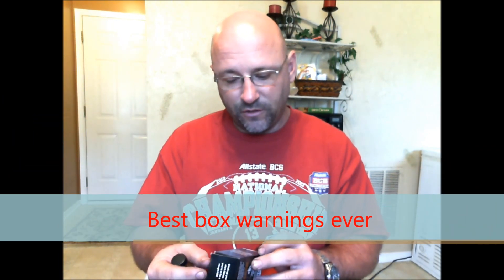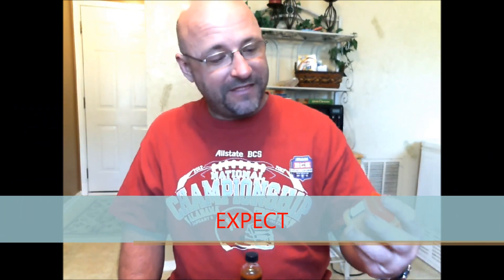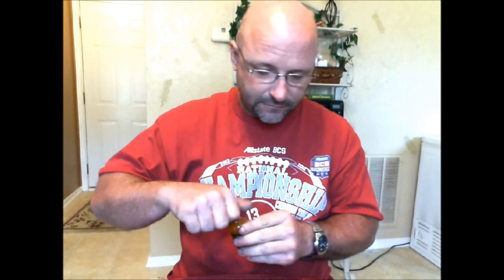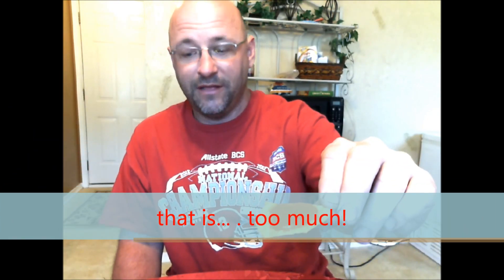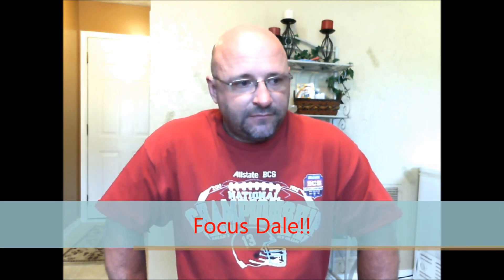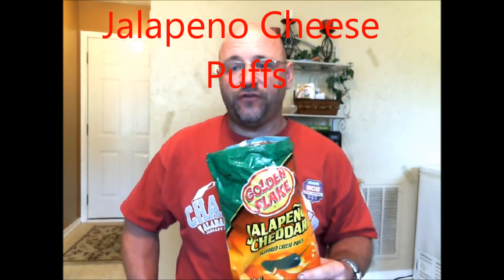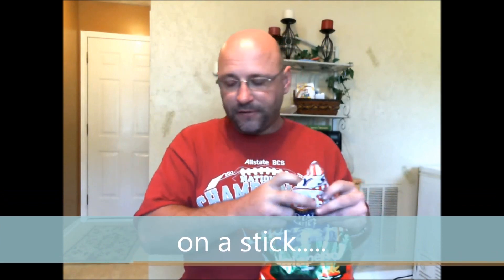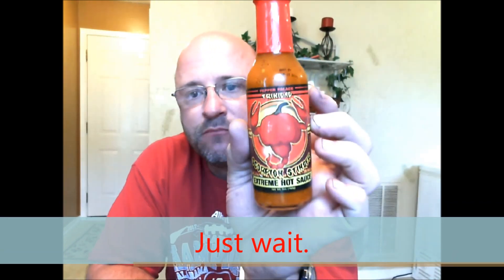Dale Gilbert vs. Mongoose and 7 pot Jonah powder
I tried to hurt myself but it didnt get me as much as I had expected... still.. it was hot